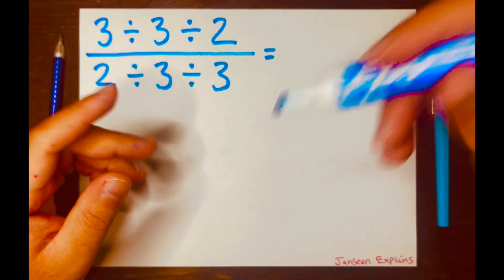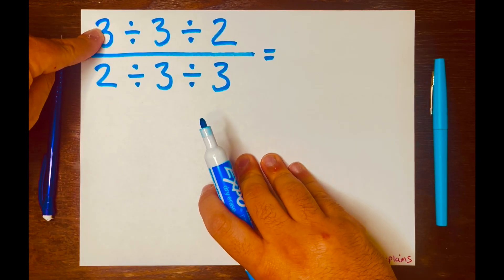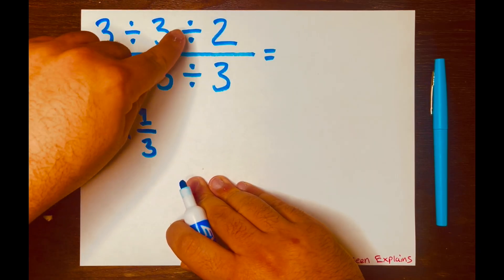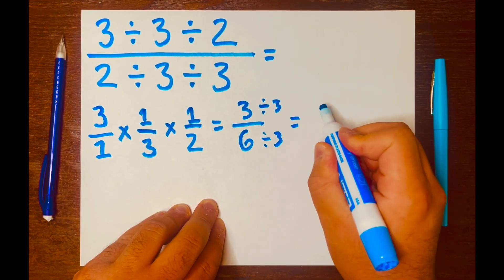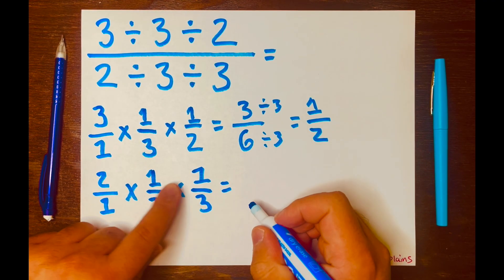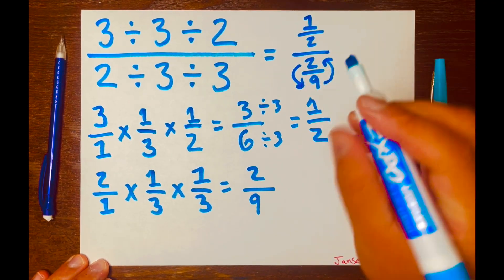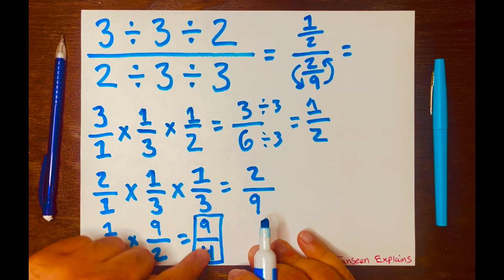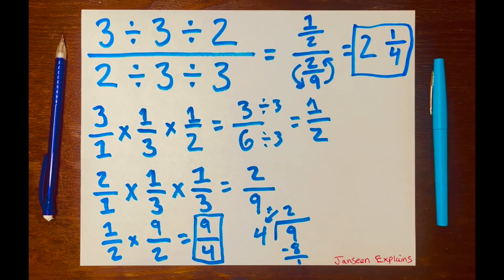Only 1% Can Solve This Math Problem Without a Calculator!!!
Let's see if you can solve it first!